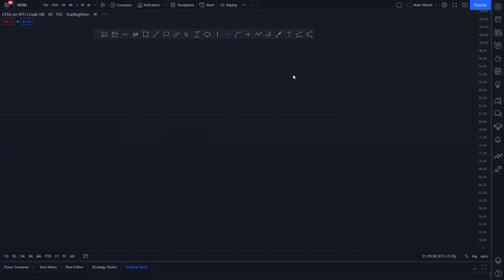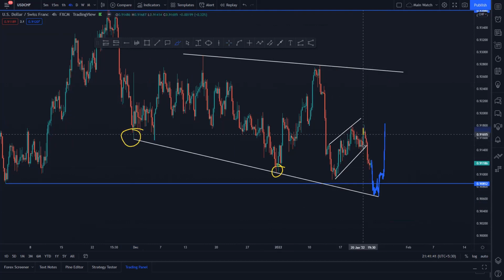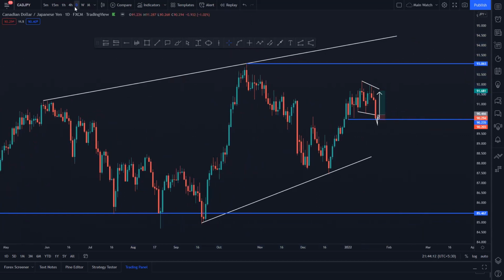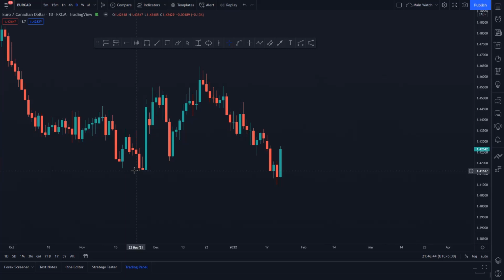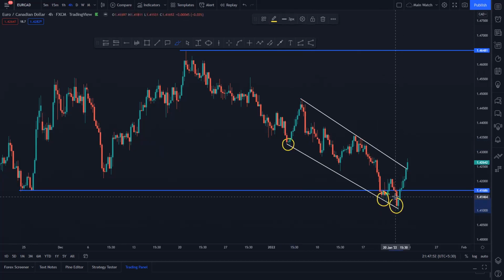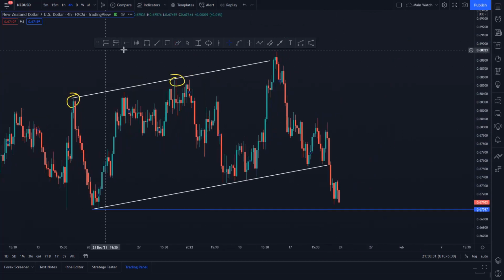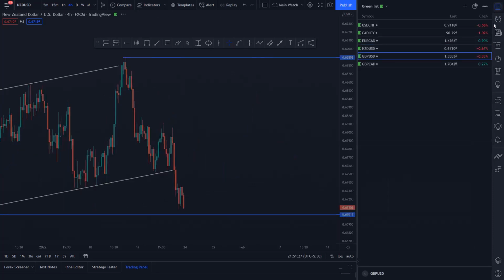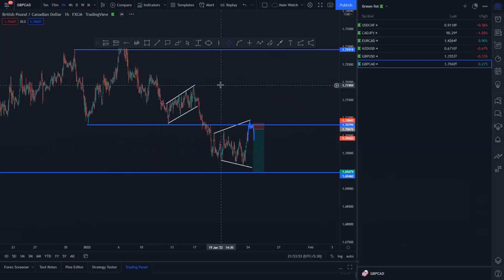Top 6 Pairs for Week | Must Watch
Hello traders,  I have you doing great. today I have again shared my top 6 forecasting for the week ahead and looking for very solid momentum for the week.

so make sure you follow the channel and keep in the loop because I am going to put lots of trade recaps and forecasting for you gyus.